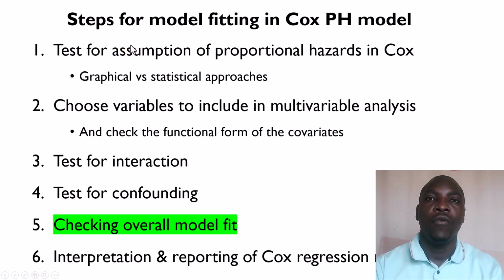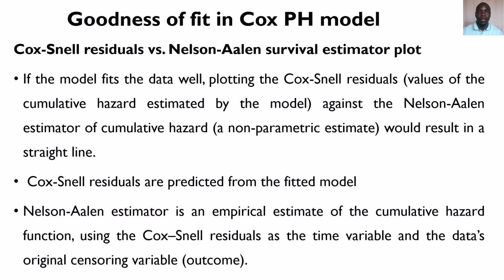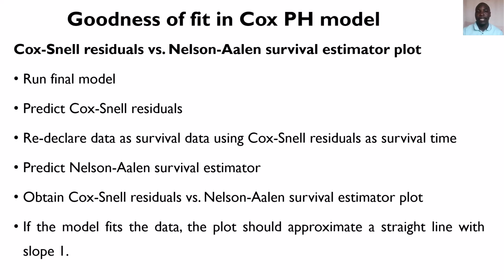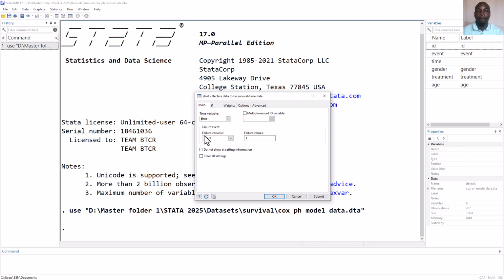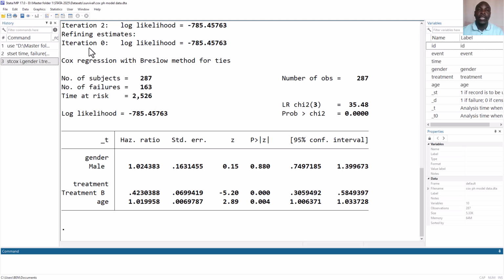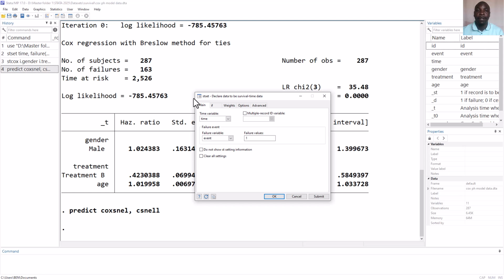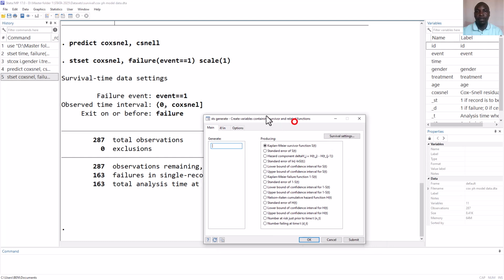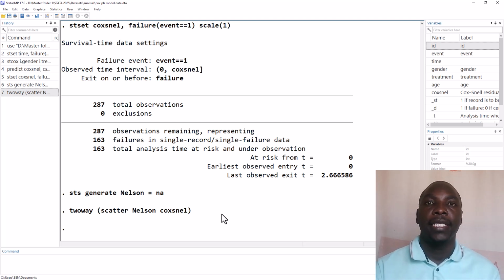Assessing overall model fit in Cox Regression with residual plots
In this tutorial, I demonstrate how to check the overall model fit in Cox regression using the Nelson–Aalen cumulative hazard plot against Cox–Snell residuals in Stata. This diagnostic helps assess whether your Cox model adequately describes the data. A good-fitting model should produce a straight 45-degree line.